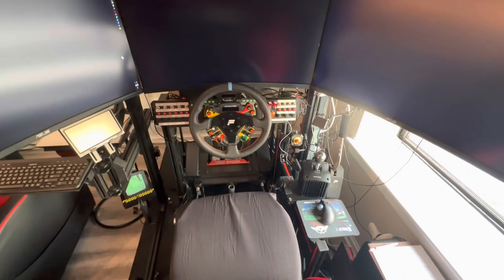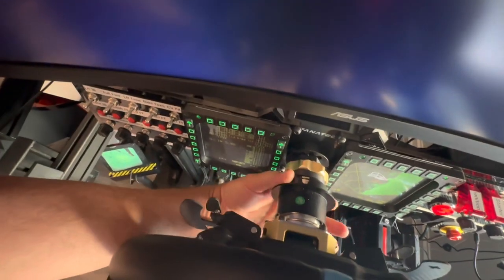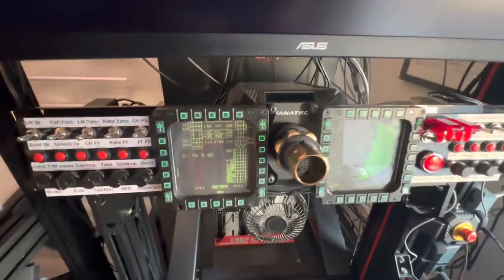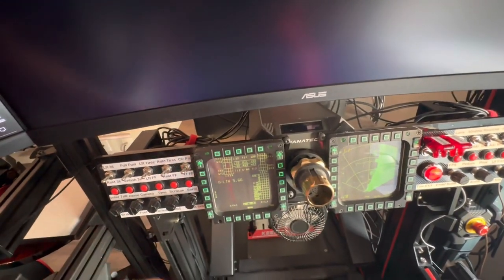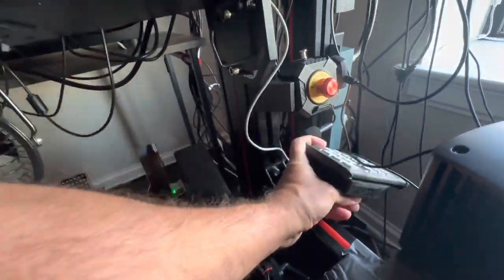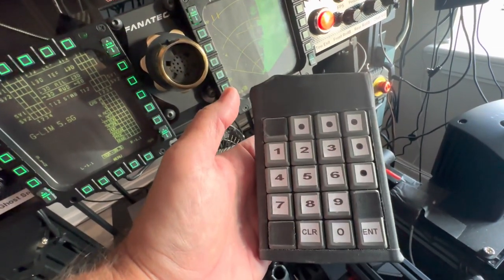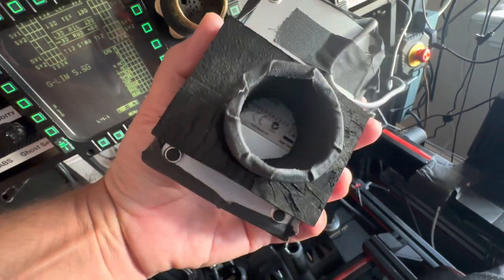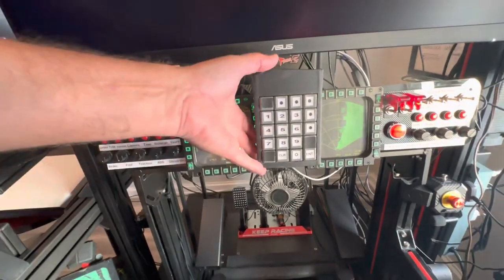8020 Sim Rig #9 - How I transition from driving sim to flying sim and answers to Reddit questions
Updates in this video:
No updates just a demo of how I transition the rig from a driving setup to one for flying.

Full Rig:
-Sparco R100 Seat
-GT Omega Prime Cockpit
-GT Omega Prime Shifter Mount
-TrakRacer Tabletop (keyboard tray) -GT Omega Prime Side Support Bracket used as a custom extension arm for keyboard tray
-Trakracer Headphone Hook (x2)
-Trakracer Mouse Shelf
-Trakracer Additional Side Peripheral Arm
-Trakracer Flight Sim Mounts for HOTAS
-Trakracer Red Rubber Strips
-Trakracer/Uxcell various sized end caps
-Sim-Lab Cup Holders (x2)
-Sim-Lab Button Box Holder (x2)
-Sim-Lab Fanatec Shifter Mount
-Sim-Lab Triple Monitor Stand
-Sim-Lab Vario VESA Adapter Kit (x3)
-Sim-Lab Cross Zip-Tie cable blocks
-Sim-Lab Sim Foot Rest (dead pedal) (x2)
-80/20 Inc. Lite Black 40 Series 40mmx80mmx915mm spare arm
-Sim-Lab spare 80/20 corner brackets
-SPACEKEEPER Workbench Casters Kit 880 Lbs - 3 Inch Heavy Duty Retractable Caster (x4)
-Fanatec Clubsport Formula V2.5 (Formula V2 Rim w/ Podium Advanced Paddle Module)
-Z-Ring V15 Fanatec QR mod
-Simagic P2000-L200 Hydraulic/LC(200kg) pedals (ordered from SimRacingPros)
-Simagic Heel Stop for P2000 Pedals (ordered from SimRacingPros)
-Simagic Carbon Fiber Heel Plate for P2000 Pedals (ordered from SimRacingPros)
-Simagic Throttle Side Bracket (ordered from SIM-Motion US)
-D-Box 4250 Gen 1 motion kit
-Meta (Oculus) Quest 2
-Kuject Design Q2 powered Link Cable
-BOBOVR M2 Pro Battery Pack Head strap, charging Dock & spare battery
-Kiwi Design anti-glare lense covers, silicon face pad and cloth covers
-Orzero IR Illuminator infrared light
-Mad Catz Saitek (Logitech)Pro Flight X-55 Rhino H.O.T.A.S.
-Thrustmaster MFD Cougar Pack x2 (3/4 being used as DDIs & AMPCD)
-HP USB Number pad (as UHC)
-Thrustmaster T. Flight Rudder Pedals
-Custom MFD/Foam Rudder pedal platform
-Logitech Webcam Z270
-Logitech Webcam c922Pro
-Derek Speare Designs Podium Button Boxes
-EPIC Sim Solutions Fanatec Compatible Billet Aluminum Quick Release 8020 Wheel Mount (x3)
-XSFSPD (Etsy) 3D printed Quick Release 8020 Wheel Mount as UFC (Number Pad) storage mount
-Aduro Phone Holder
-Obutto Flight Stick base mount (x2)
-80/20 Inc. Bar 915mmx40mmx80mm
-ACASIS Powered 16 port USB 3.0 Hub
-Industrial Grade 10 outlet Surge Protector
-Generic 4-plug Power Strip
-Generic Grounded Y-Splitter Power Cord (x2)
-LED Book lights (x2)
-EasyAcc 6 inch USB Desk Fan
-Tianin Qianbaiyi Furniture Co. (Home Depot) 30” writing desk as PC shelf
 -Petmaker orthopedic dog bed customized into seat cushion

-Cooler Master Storm Trooper ATX Full tower case
-ASUS ROG Maximus X Hero
-i9-9900K OC’d to 5.1GHz
-Corsair ICue H100i RGB Pro XT Liquid CPU Cooler
-64GB Ripjaws DDR4-4000
-ASUS GeForce RTX 3090 TUF Gaming 24GB GDDR6
-EVGA 850GA 80+G FM ATX PSU
-Samsung 870 Evo 1TB SSD (x4)
-Samsung 860 Evo 500GB SSD w/eSATA cable
-Asus Xonar DGX Sound Card
-16/48x DVD/CD reader/writer optical drive
-ASUS 32" LED VG32VQ 2560x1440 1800R Curved 144Hz monitors (x3)
-Insignia 24” HD 720P LED
-Sunfounder 7” HD 720P LCD monitor
-Corsair VOID PRO RGB (Black) 7.1 Channel Wireless Headset
-Logitech M575 Wireless Rollerball Mouse
-Logitech K360 Wireless Keyboard